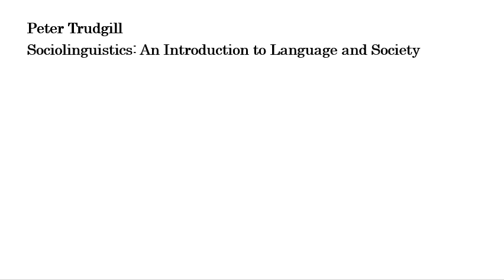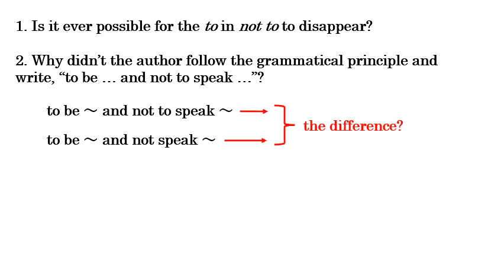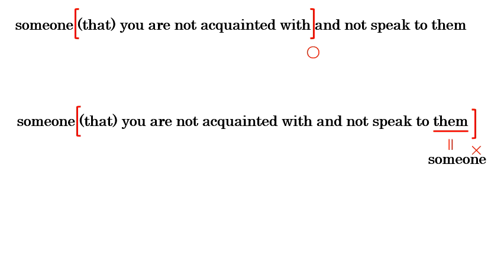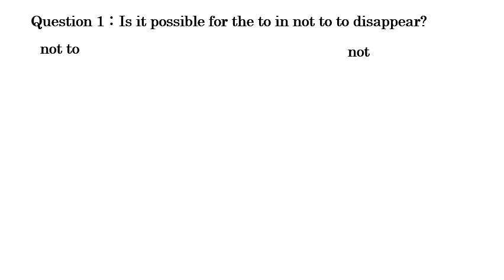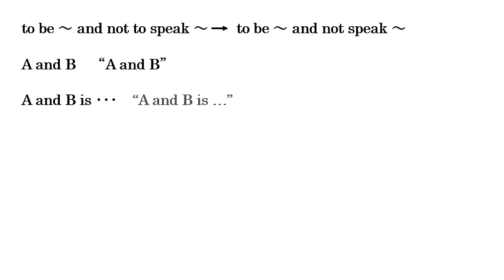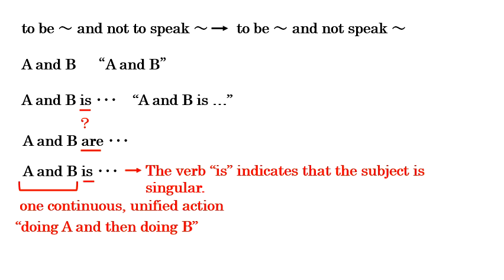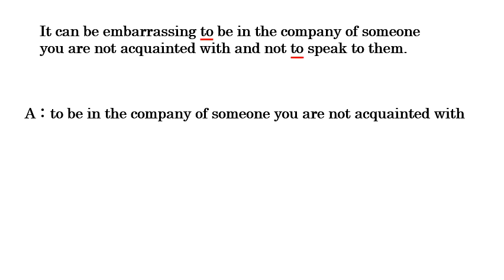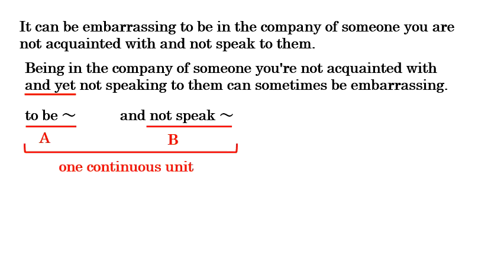The Mystery of the Missing to in “not to”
Let’s learn the basics of English grammar through manga.
In this episode, we explore an interesting question:
Can the to in the negative infinitive not to sometimes disappear?
Anyone who has studied English grammar knows the rule:
When we negate the content of an infinitive, we place not before to.
However, real language does not always follow grammatical rules exactly.
In this episode, we look at a case where a writer deliberately uses a form that seems to go against the basic rule.
Why did the writer choose that expression?
By exploring this question, we can gain a deeper understanding of how English grammar actually works.
This series is available in both Japanese and English versions.
By studying English grammar through English, you can develop not only grammatical knowledge but also a natural sense of the language and stronger listening skills.
This series is useful not only for learners of English grammar, but also for teachers who would like to teach grammar in English.